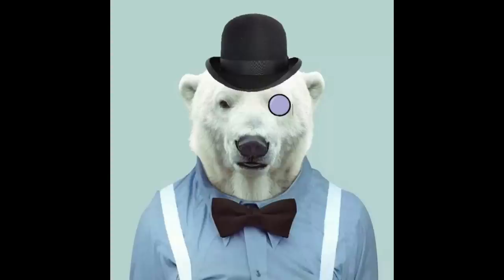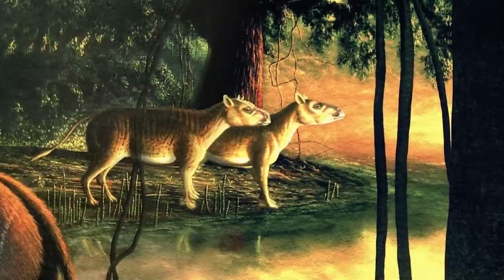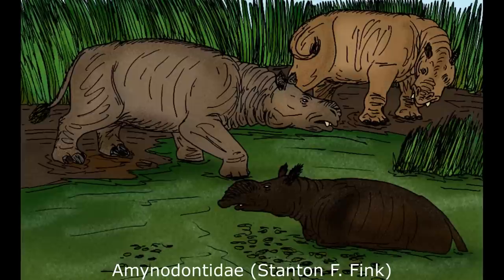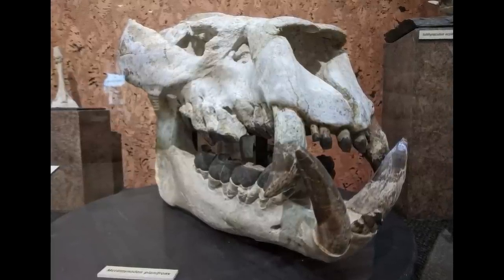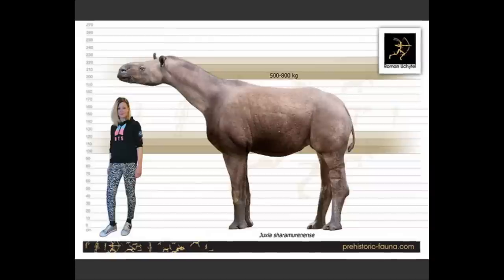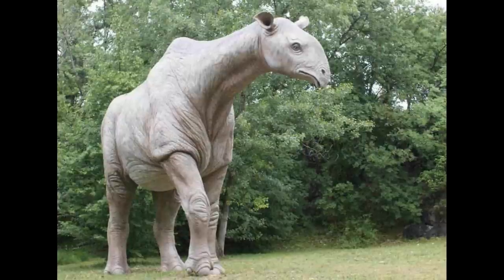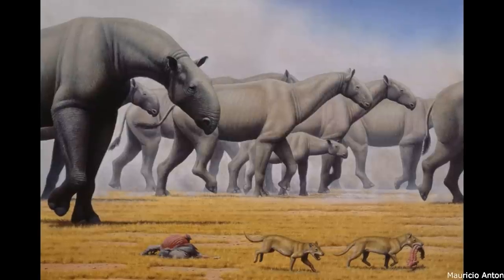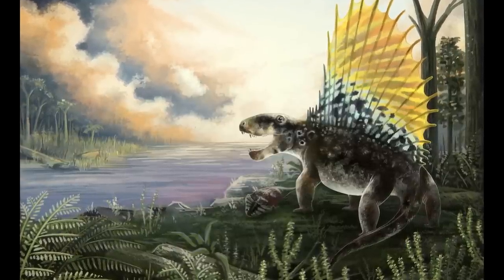The Early Evolution of Rhinos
During the Paleocene, many of the major modern mammal groups familiar to us today emerged after the K-PG mass extinction. One such lineage were the Perissodactyls, the so called odd toed ungulates. Only three families have survived into modern times, with these being the horses, tapirs and the subject of today’s video, the rhinos. Basal members of all three of these groups would have looked very similar in life, being small forest dwelling browsers that would have resembled trunkless tapirs. The first Rhinocerotoids were dog-sized agile animals such as Hyrachyus, while the gracile Hyracodontids were successful pony-like runners that thrived in the Eocene and Oligocene.

Meanwhile, the Amynodontids were larger and bulkier; some forms were tapir-like and possessed short trunks, while genera such as Metamynodon were semi-aquatic and superficially resembled modern hippos. The largest of all these early Rhinoceratoids were the Paraceratheriids, which filled a high browsing niche similar to giraffes or sauropod dinosaurs. Basal Eocene forms reached the size of horses, while Oligocene genera became truly enormous. The successful Paraceratherium was among the most massive terrestrial mammals of all time, weighing between 15-20 tonnes. All of these groups died out by the end of the Oligocene, due to a combination of climate change and competition with Proboscideans, leaving only the more familiar Rhinocerotids to persist into the Miocene and beyond.